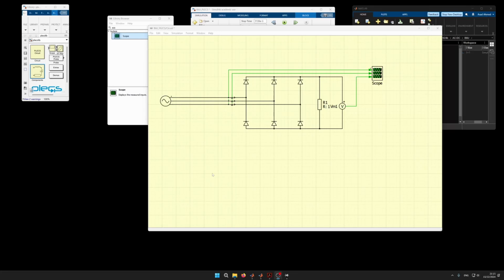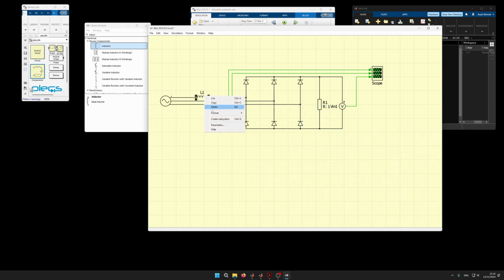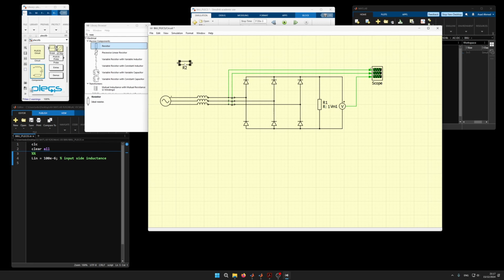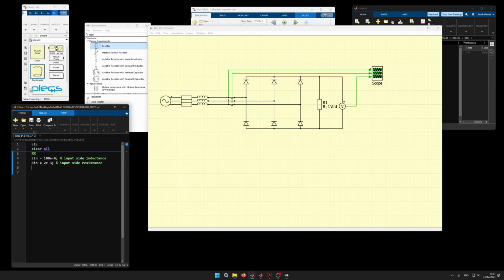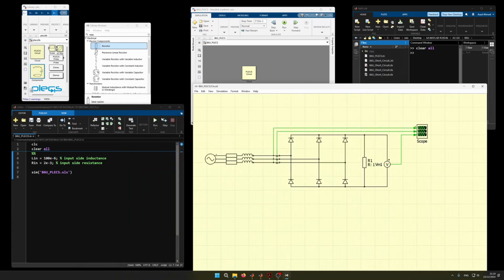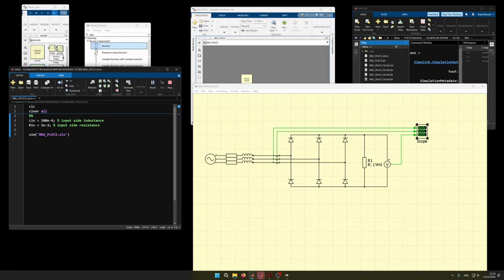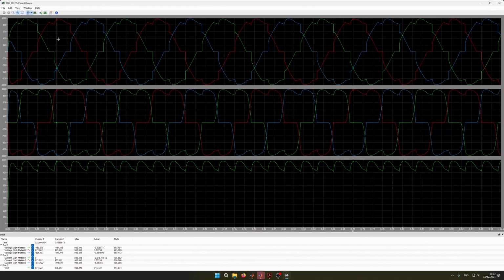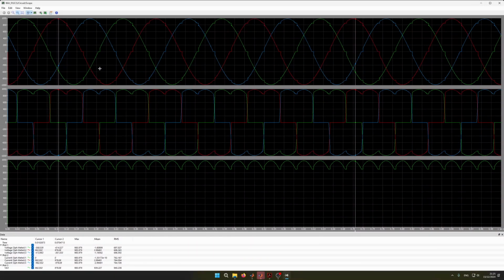Three-phase uncontrolled rectifier in PLECS with source inductance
A simple simulation for three phase uncontrolled rectifier considering the source inductance.